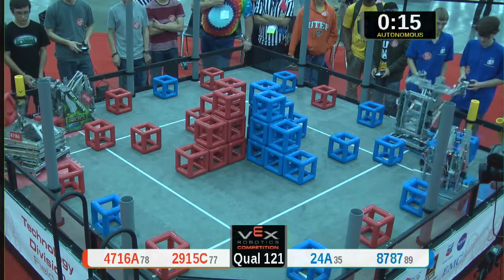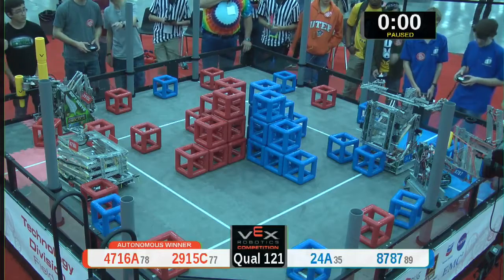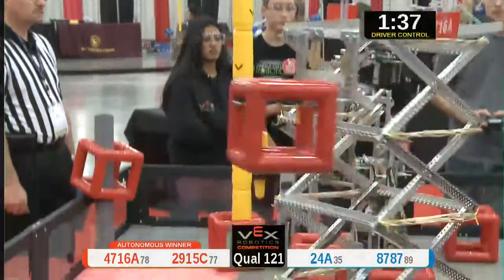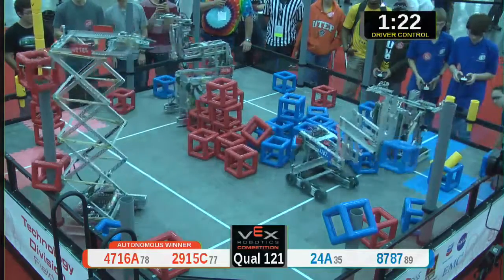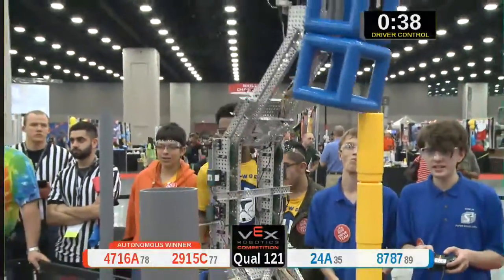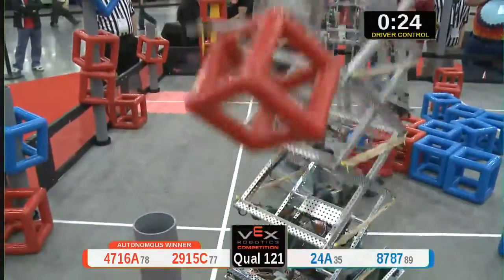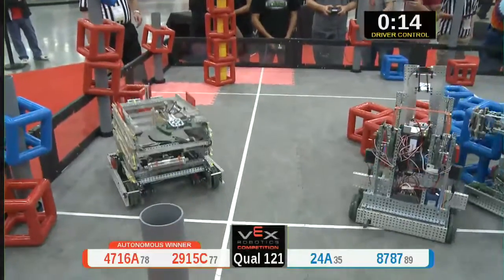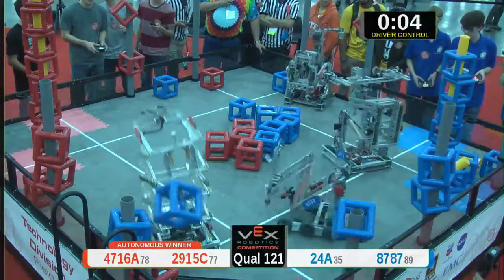2015 VRC Tech Q121 - 4716A 2915C vs 24A 8787 - 82 to 53 - VEX Worlds 2015 - Technology Division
Red - Score 82:
4716A - Pingree Robotics (Pingree School, S. Hamilton, Massachusetts, United States)

2915C - Lynfield College Robotics (Lynfield College, Auckland, , New Zealand)

Blue - Score 53:
24A - Super Sonic Sparks A (SPARKS 4-H Club, Westminster, Maryland, United States)

8787 - Eastwood Trooperd Gold (Eastwood High School, El Paso, Texas, United States)